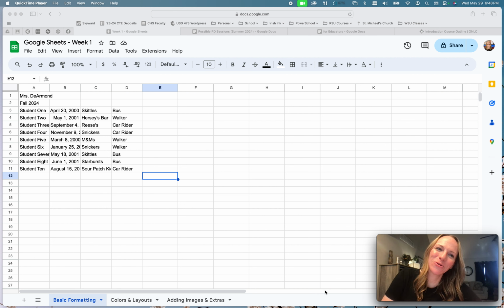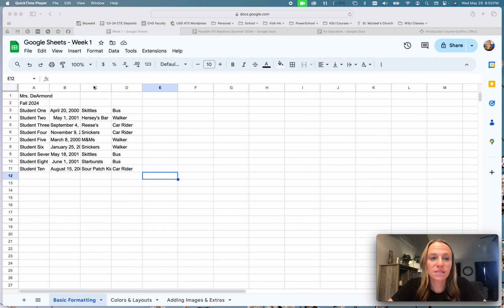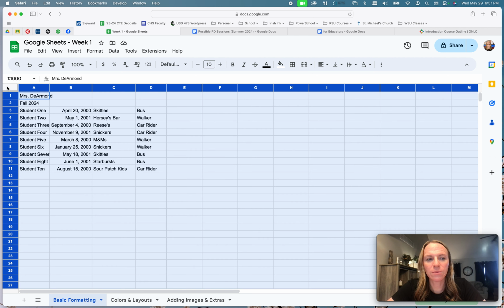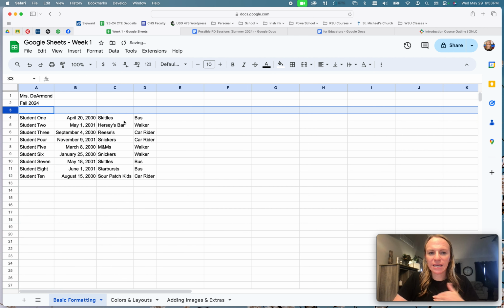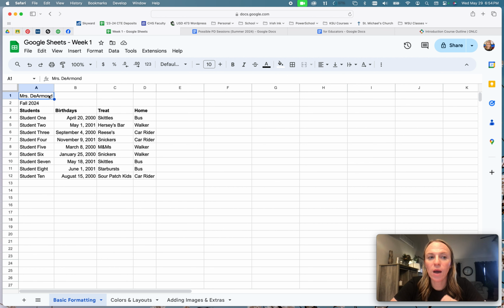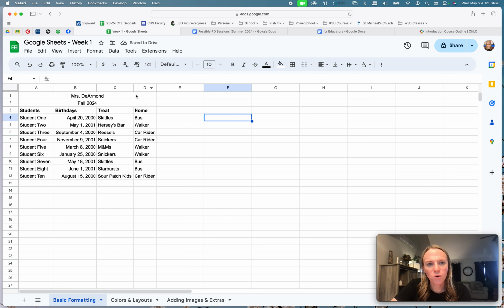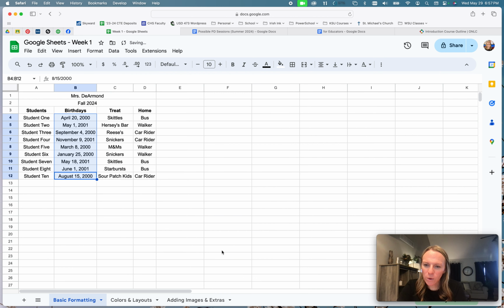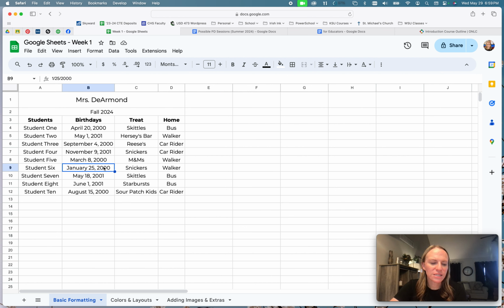Google Sheets Basic Formatting